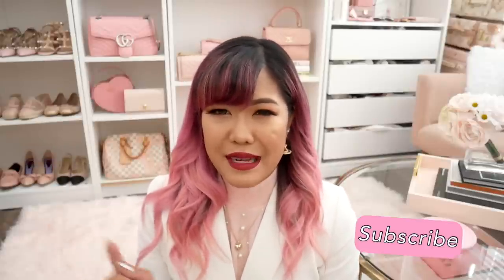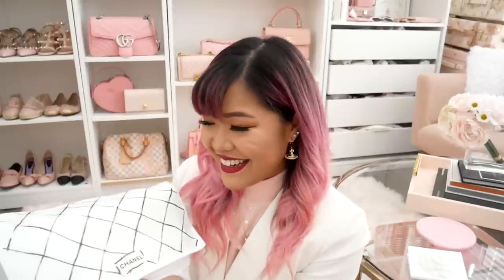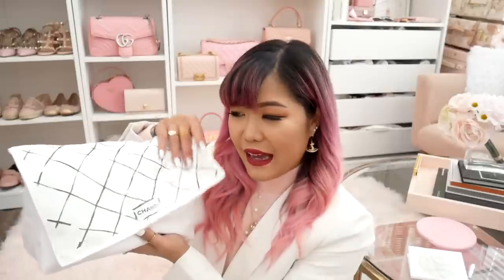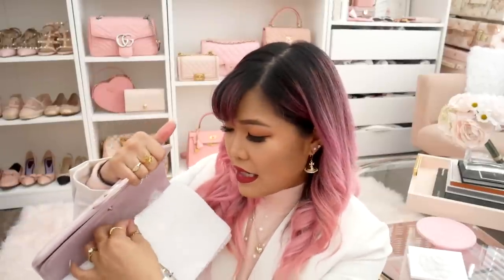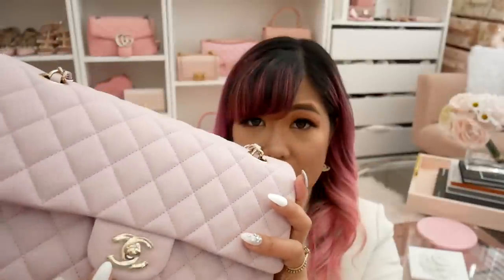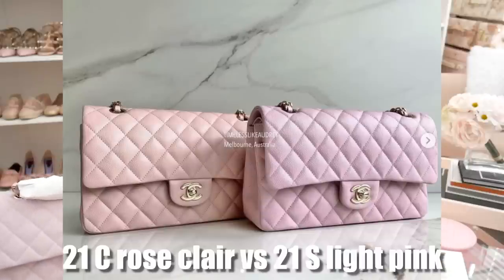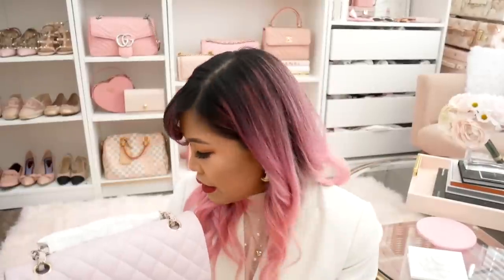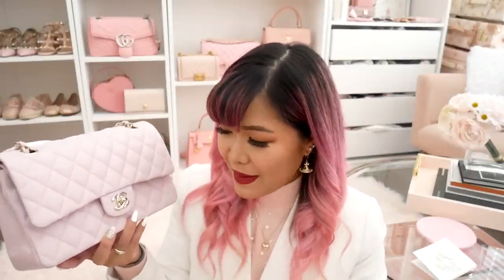CHANEL 21S PINK UNBOXING.....DISAPPOINTMENT ♡ What I Got and Why I'm NOT in Love! ♡ xsakisaki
What did you think of this season's color??

Open internationally!
Comment on as many videos in April as you'd like, each comment will get a separate entry so the more you comment the more chances you'll have to win!

Blazer I'm wearing (similar item)

~*♡~*  My Links ~*♡ ~*

Saki ♡